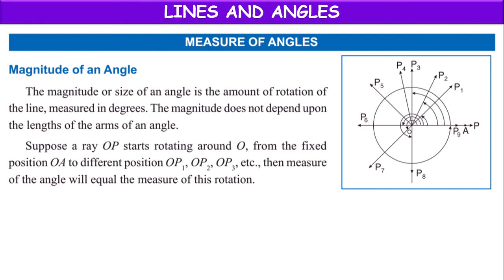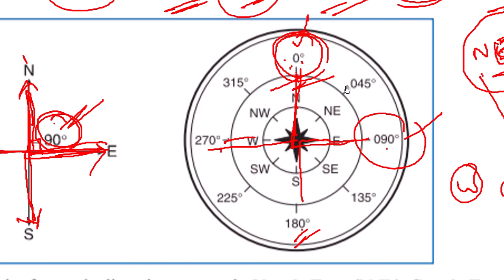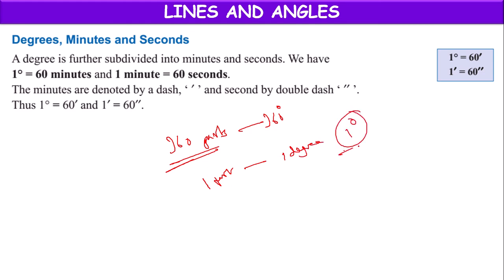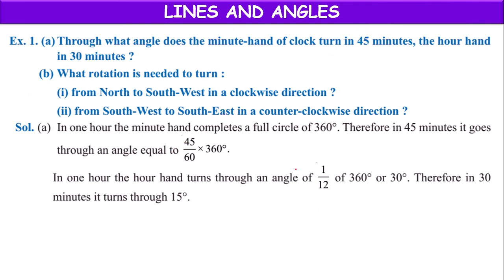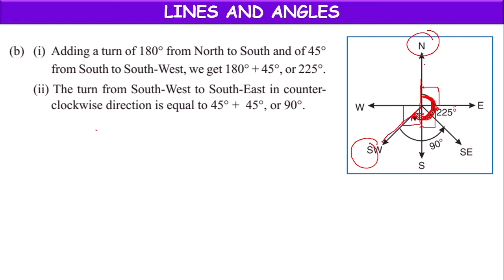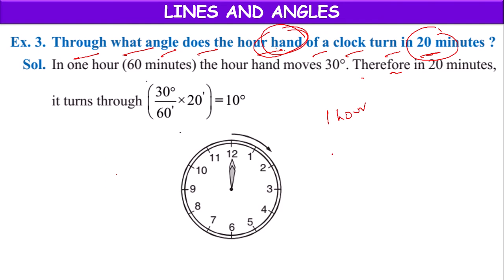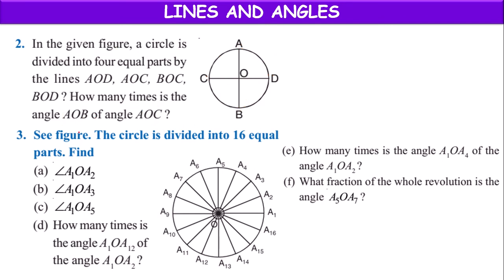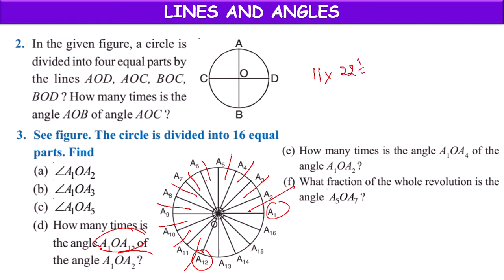6TH | MATHS | LINES AND ANGLES | PART 03 | AIMS-INDIA